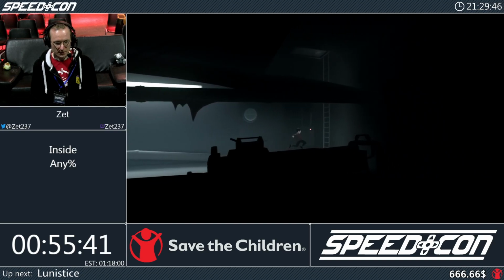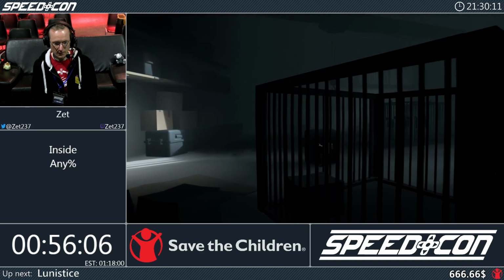Inside - Any% by Zet | SpeedCon 2024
SpeedCon 2024 took place in Potsdam, Germany and supported SaveTheChildren.